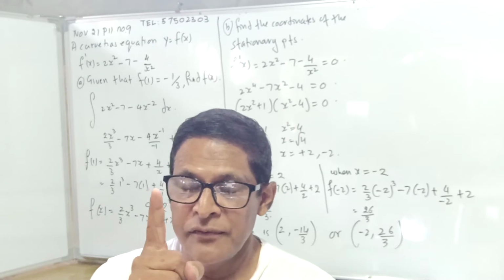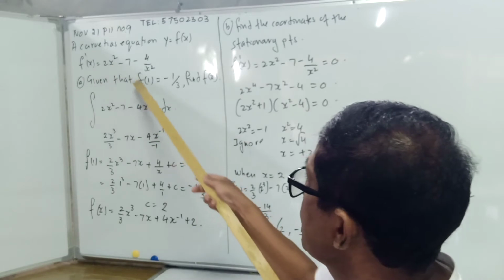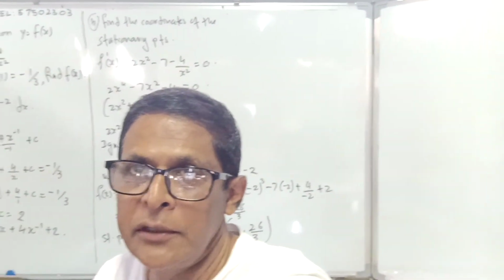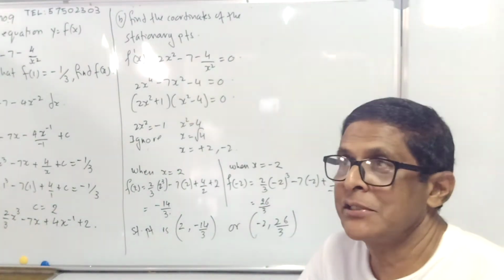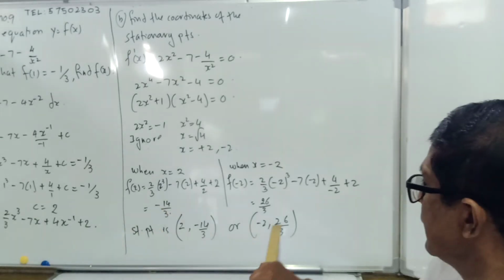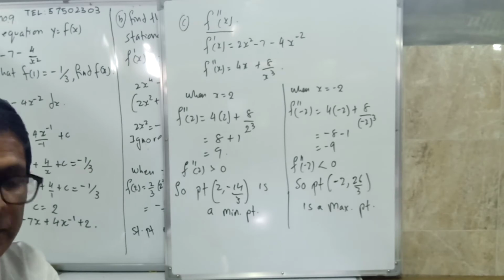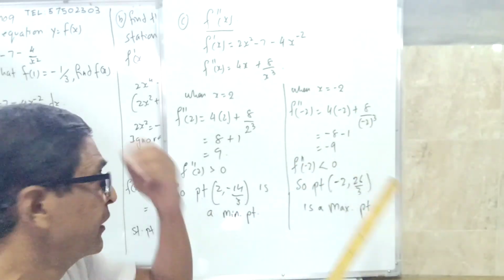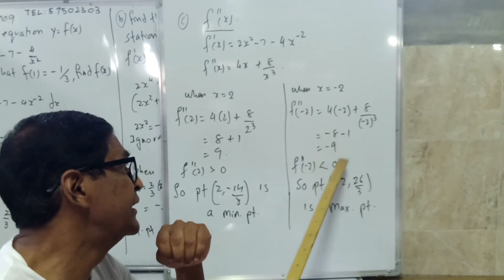mu.grade 13 maths nov 21 p 11.no 9